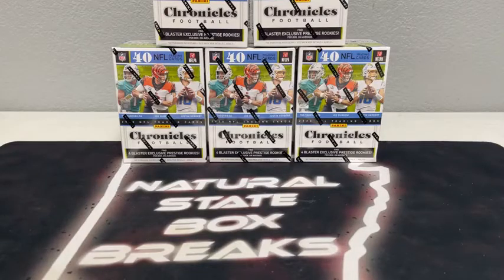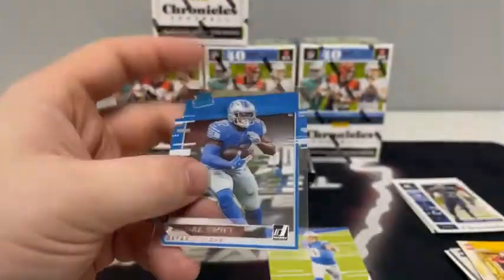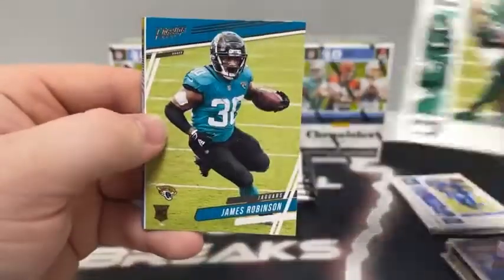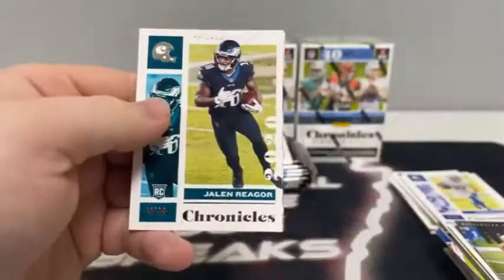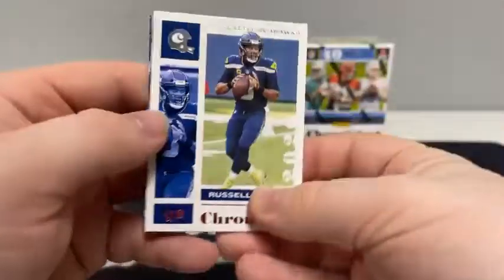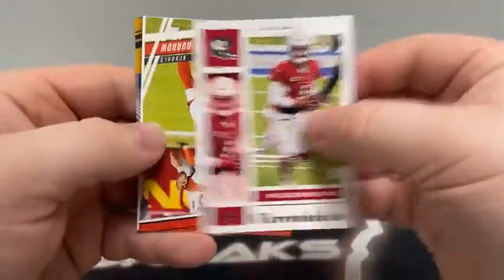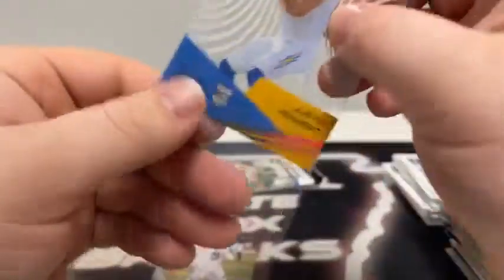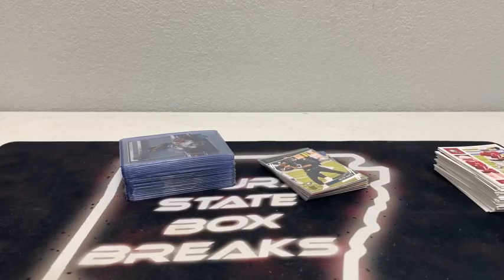Chronicles Football Break (1/20/22)